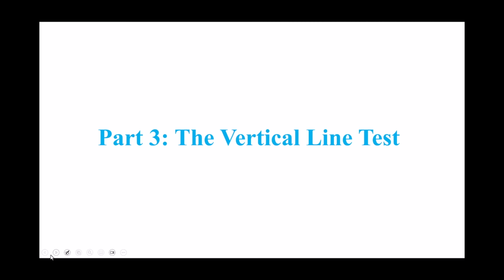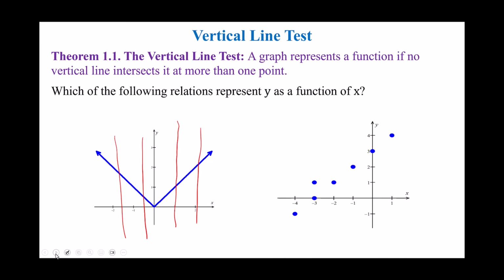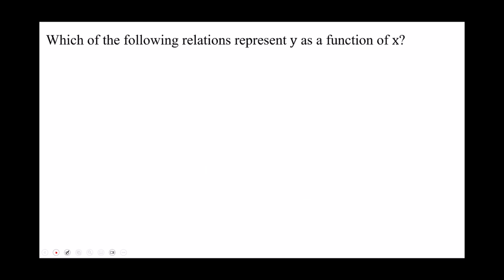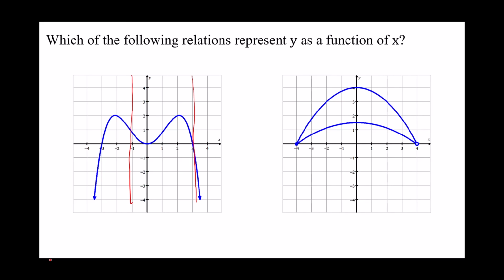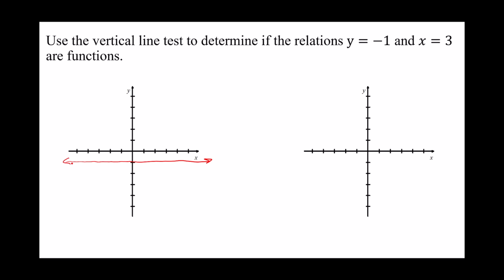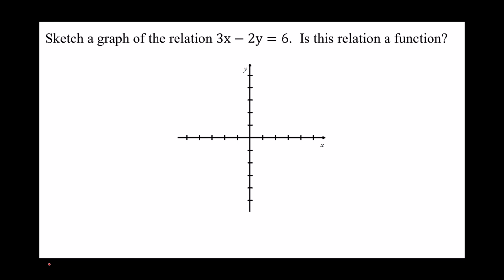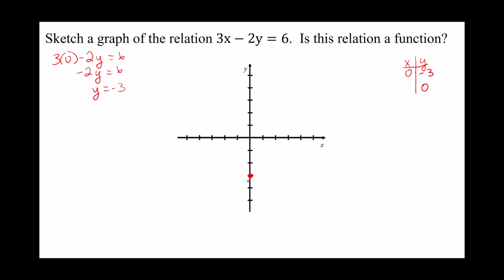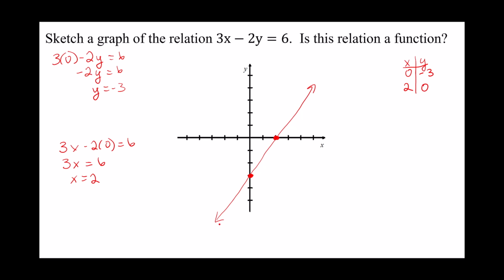Section 1.1 - Introduction to Functions - Part 3/5